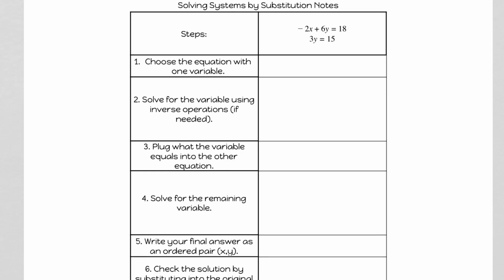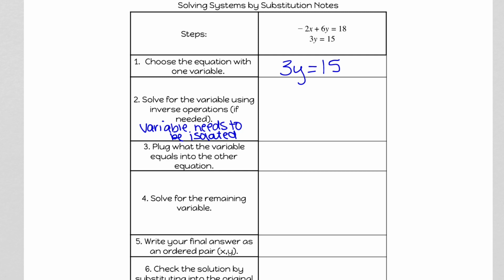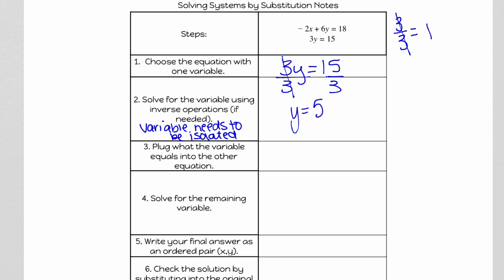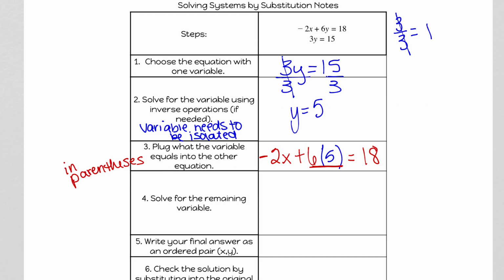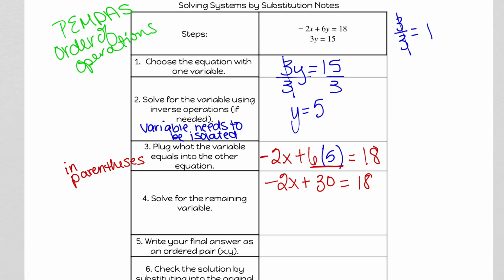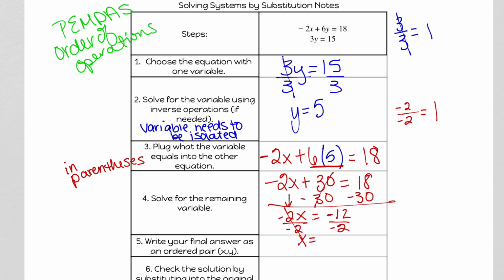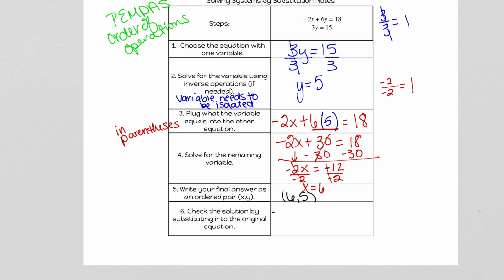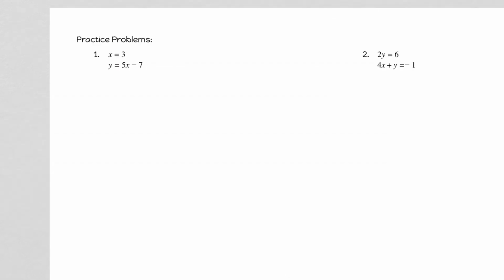Substituting a Variable